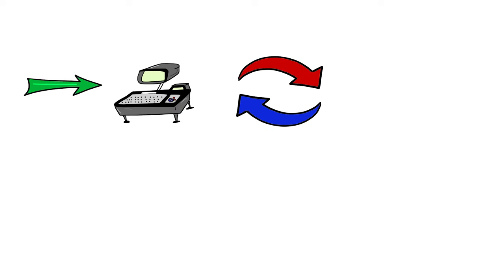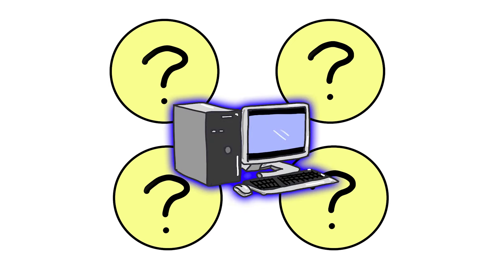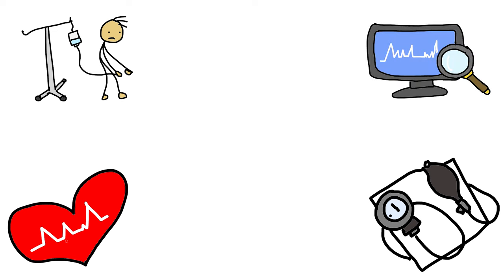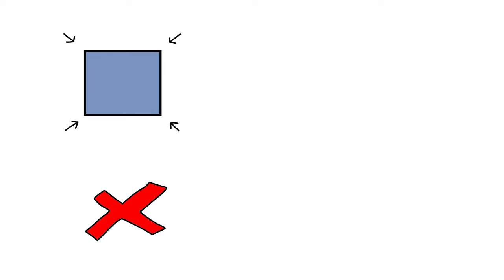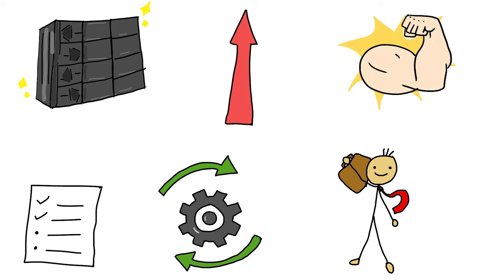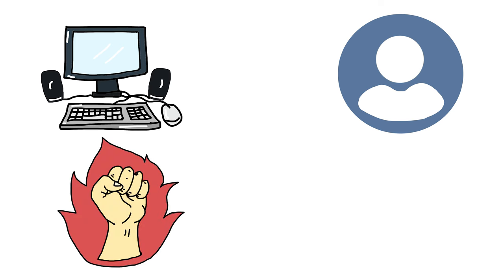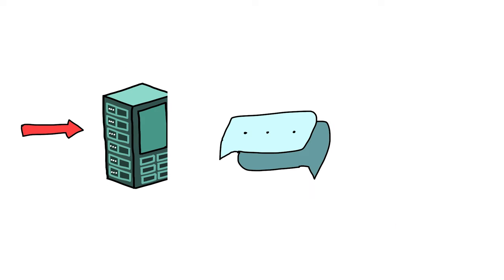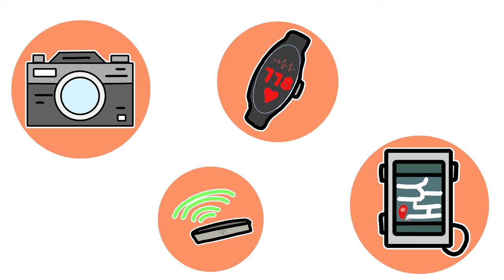Every Type of Computer Explained in 12 Minutes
I explain interesting topics and lists using illustrations and entertaining visuals.

-- Timestamps --

0:00 Analogue computers
1:16 Digital computers
2:28 Hybrid computers
3:49 Micro computers
5:06 Mini computers
6:20 Mainframe computers
7:40 Super computers
8:56 Workstation computers
10:16 Server computers
11:27 Wearable computers